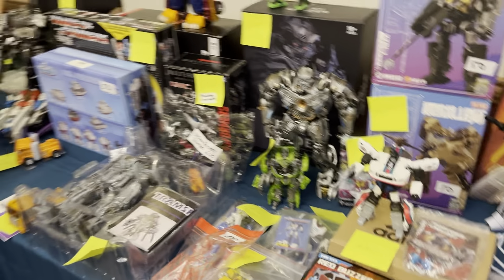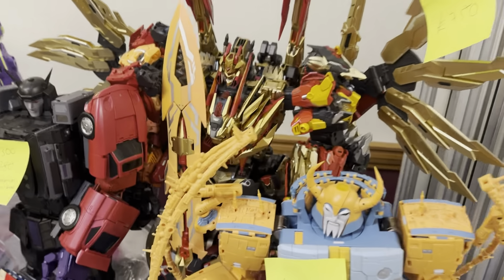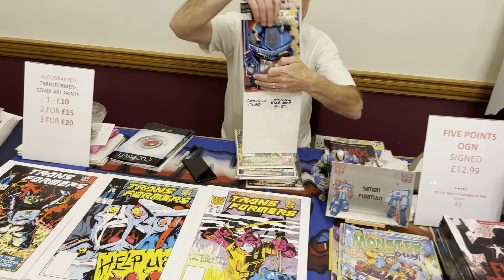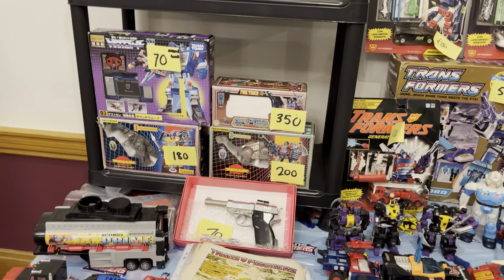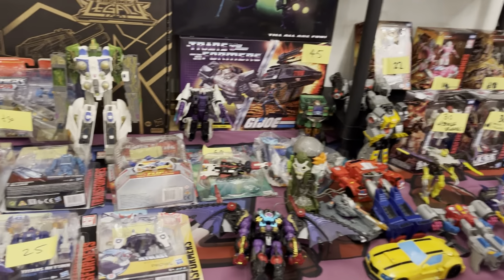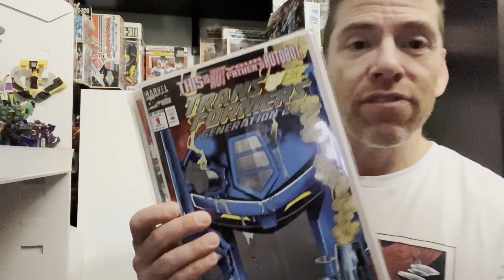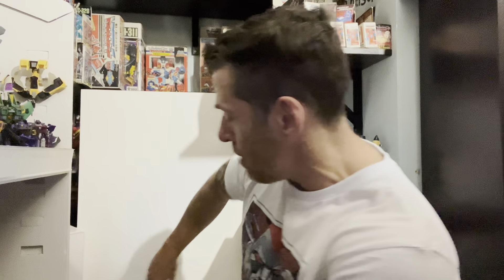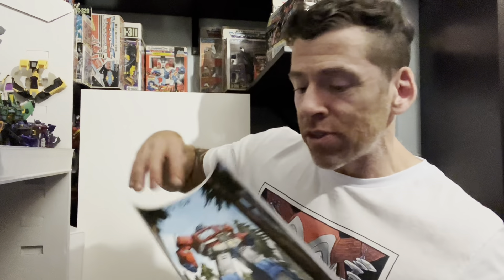Transformers convention TFUKCON 13/05/23 thoughts & experience. Amazing artworks toys masterpiece G1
Here’s a quick video of the amazing day out I had at tfukcon